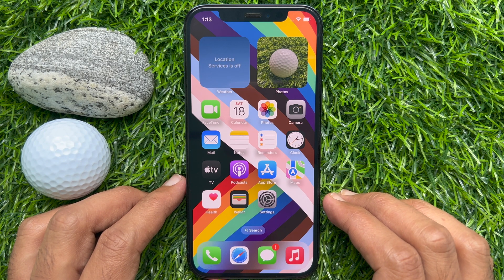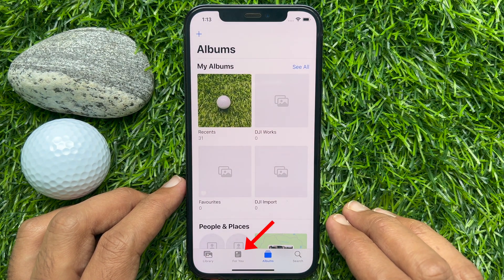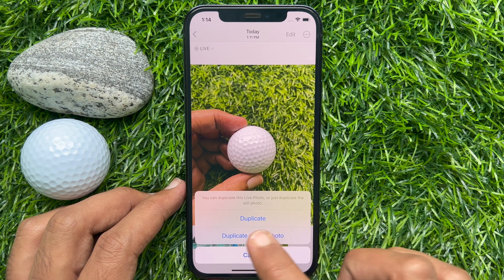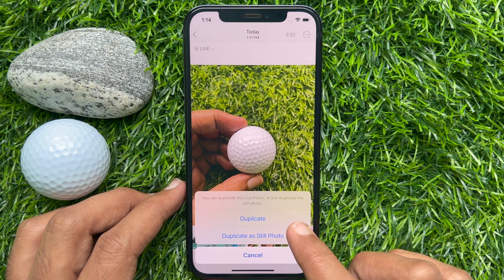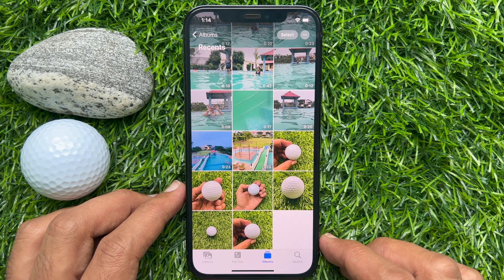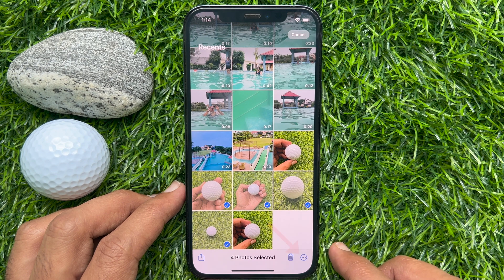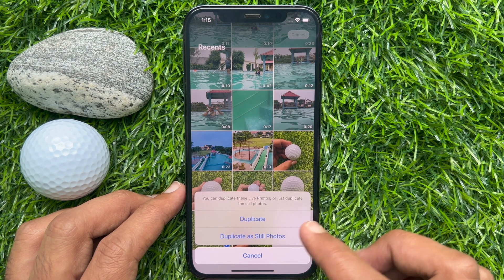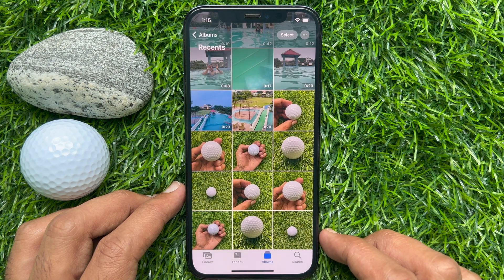How to Duplicate Photos on iPhone iOS 16